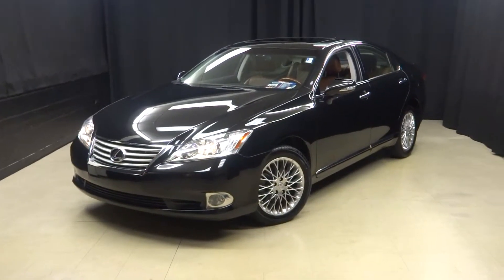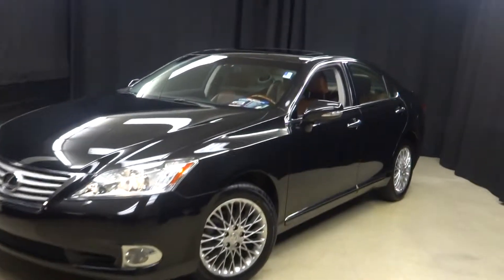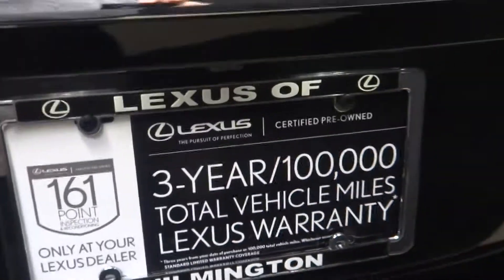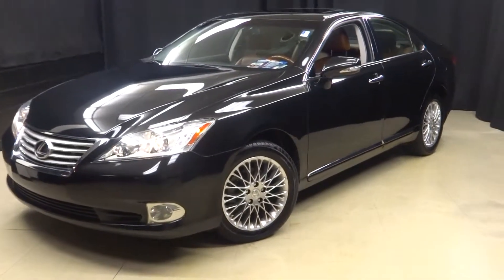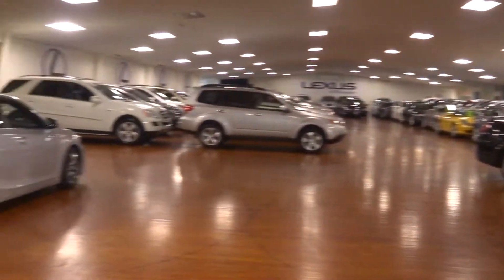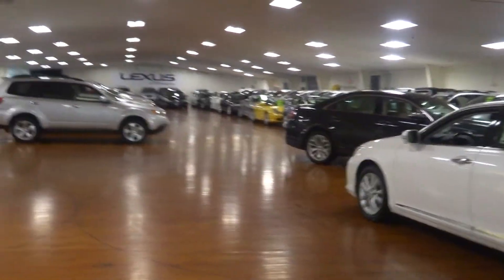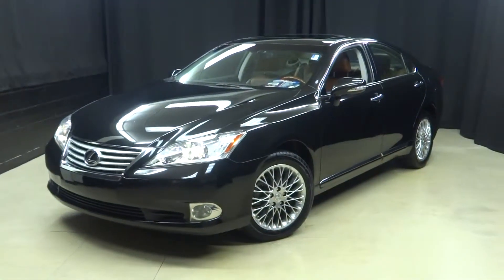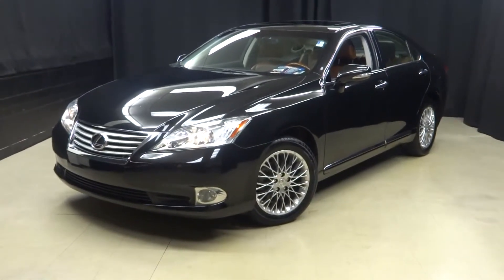2012 LEXUS ES350 NAV WalkAround LEXUS OF WILMINGTON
***LEXUS CERTIFIED***3 YR FACTORY WARRANTY***, ONE OWNER, CLEAN CARFAX, NO ODORS / NON SMOKER, 2 KEYS, NAVIGATION, TOURING EDITION, DEALER SERVICED, MOONROOF, HEATED AND VENTILATED SEATS,

Are you interested in a simply outstanding car? Then take a look at this 2012 ES350 Touring Edition. Lexus Certified Pre-Owned means you not only get the reassurance of a 3yr/100,000 mile limited warranty, but also a 161-point inspection/reconditioning, 24/7 roadside assistance, trip-interruption services, loaner car, complimentary oil/filter change, and a complete CARFAX vehicle history report. Previous owner purchased it brand new and it still looks like the day it rolled off the lot! You won't be disappointed!